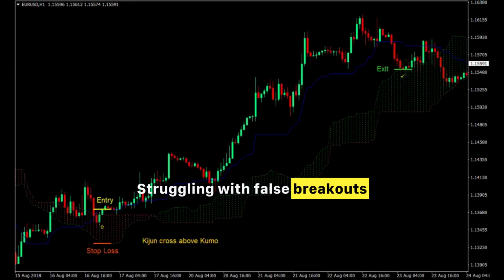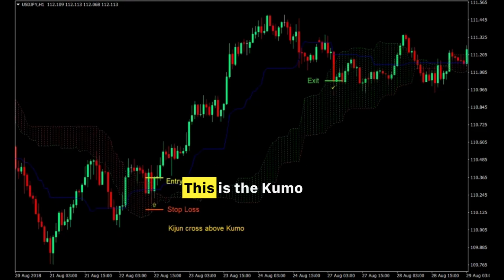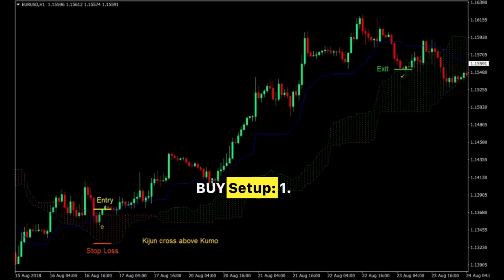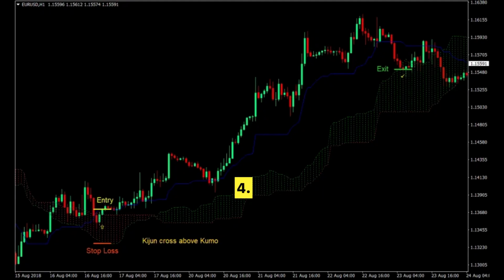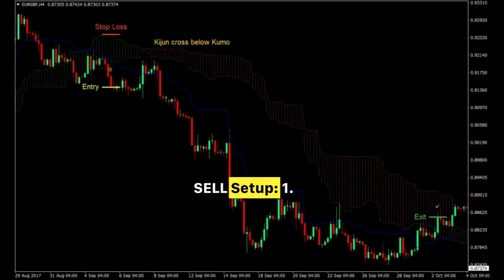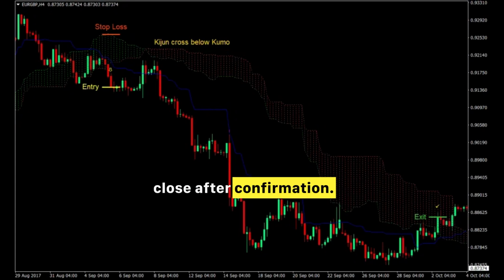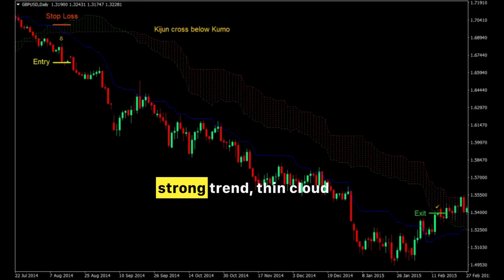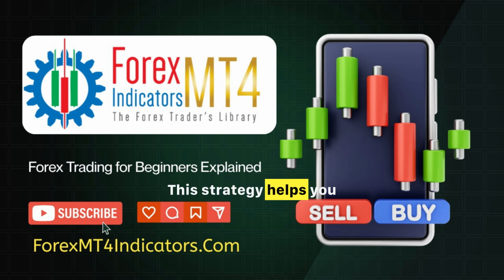Kumo Cross Trading Forex Trading Strategy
Struggling with late entries and fake breakouts that wipe out your profits? The Kumo Cross Trading Strategy gives you a clearer way to catch trend beginnings by reading the cloud — not just the price — so you can enter with confidence and ride bigger moves.

In this video, we break down how to use the Ichimoku Kinko Hyo — especially the Kumo (cloud) and Kumo cross — to identify trend shifts, support/resistance zones, and momentum. These components work together to filter weak signals and highlight real opportunities.

Kumo (cloud) turns bullish (Senkou Span A crosses above B)

Price is above the cloud or breaking out upward

Confirm with Chikou Span and enter on pullback

Kumo turns bearish (Senkou Span A crosses below B)

Price is below the cloud or breaking down

Confirm with Chikou Span and enter on retracement

⚠️ Quick Risk Tips

Place stop-loss beyond recent swing highs/lows

Risk only a small % of your account per trade

💬What’s your biggest challenge using Ichimoku — entries, exits, or signals?